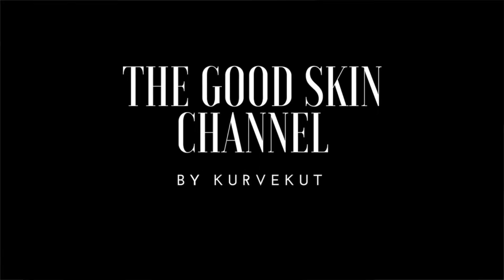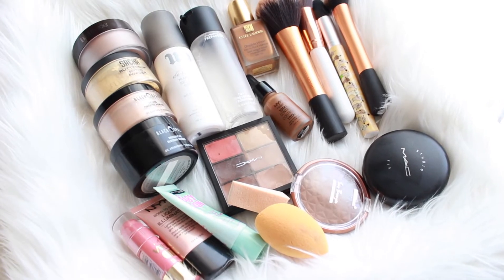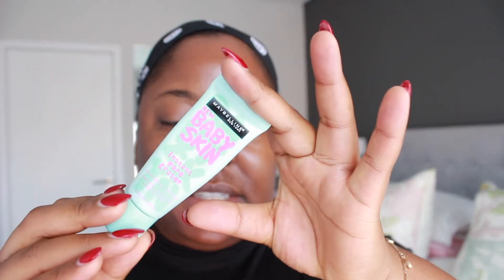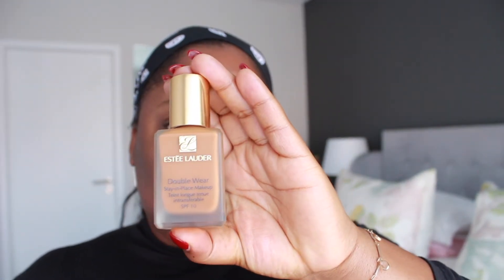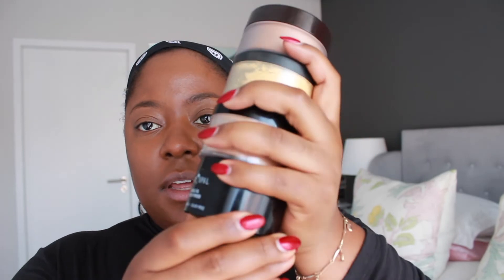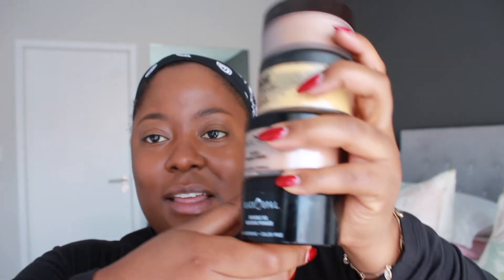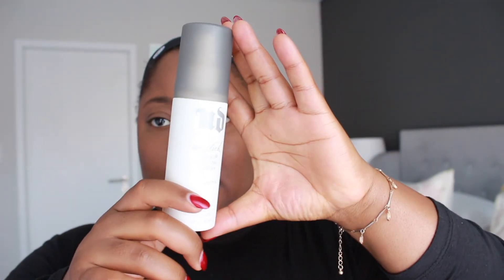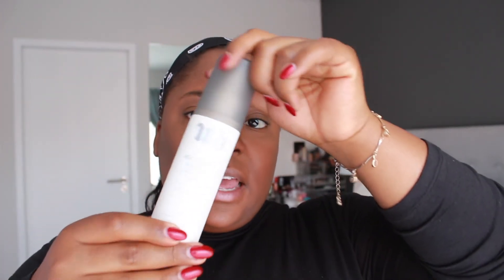MY GLOWING FOUNDATION ROUTINE| KURVEKUT|SA YOUTUBERS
😎😎😎OPEN HERE FOR MORE😎😎😎

Am back by popular demand *Laughs* and the time I show you you foundation routine. I never want perfection, enough coverage and a glow is good enough. Due to my very bright lights you can not clearly see all the products but bellow are details of products I used:

Prime “Baby Skin” By Maybeline
Foundation NYX Total Control Foundation drops
Black Opal Invisible blocking powder
Mac Pro conceal pallet
LA girl professional powder
Black opal deluxe finishing powder
Mac Fix + setting spray
Urban decay Destick setting spray

*PLEASE NOTE THAT THIS VIDEO IS NOT SPONSORED AND ITS WHY LINKS ARE MISSING

for my blogs.

MUSIC

Kay